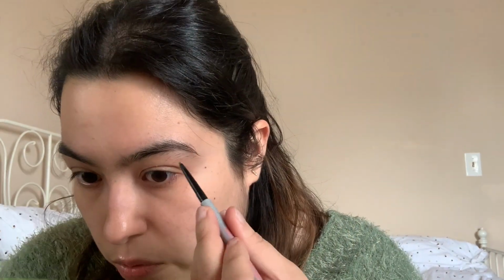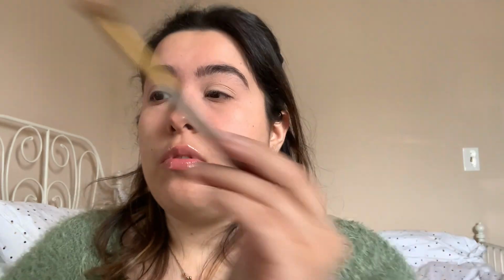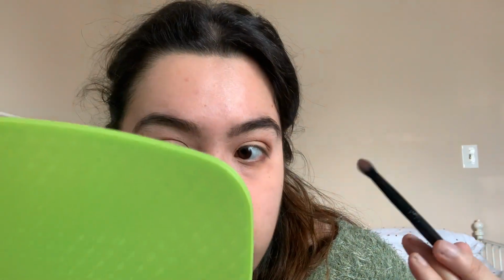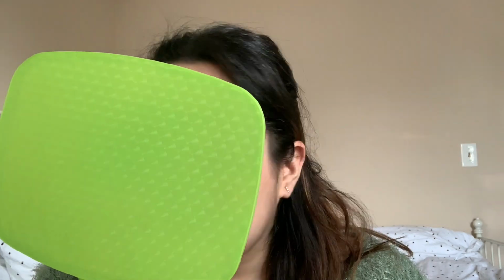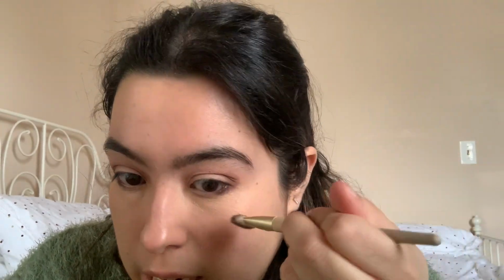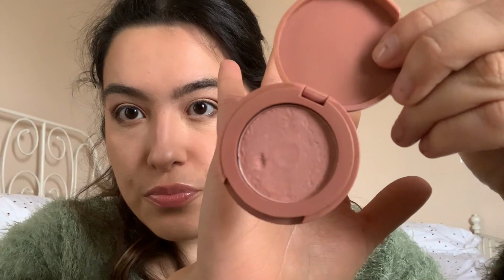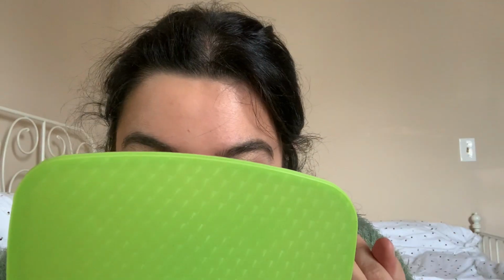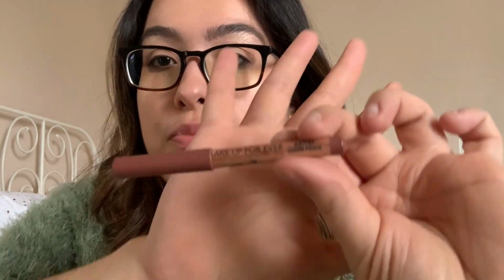Natual Look: My First Tutorial!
Hi Everyone!

My name is Melissa Lynette and I'm from Paterson, NJ! I've been a beauty enthusiast since diapers and 'm so excited to share my passion for makeup on here.

This video is a tutorial of a natural makeup look at home. The products that I used are listed below:

Precisely, My Brow Pencil in 3.5- Neutral Medium Brown
P. Louise Makeup Academy- Base Shade Rumour 02
Shade +Light Eye Contour Palette*
Morphe Color Pencil in Richie
The Original Photo Finish Smooth & Blur Primer
Tinted Moisturizer Broad Spectrum SPF 20- Oil Free in Nude
Correcting Concealer Broad Spectrum SPF 20- Medium 2
Pro Filt'r Instant Retouch Concealer in 210
Original Loose Powder Foundation SPF 15 in Medium Beige
Boogie Down Bronzer*
Amazonian Clay 12-hour Blush in Paaarty
Facial Spray with Aloe, Cucumber and Green Tea
Ultra HD Microfinishing Loose Powder
Shimmering Skin Perfector Pressed Highlighter- Champagne Pop
Clear Brow Gel
Great Lash Mascara in Waterproof
Artist Color Pencil in 606 Whenever Walnut
Wet Cherry Lip Gloss in Bitter Cherry

*Sadly, these products are now discontinued.*